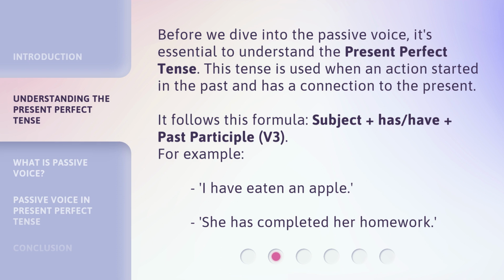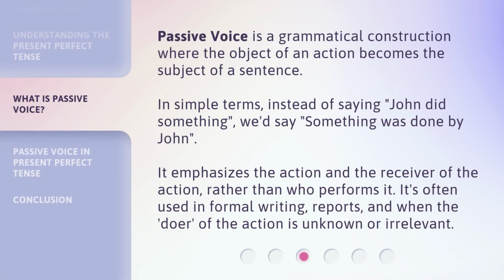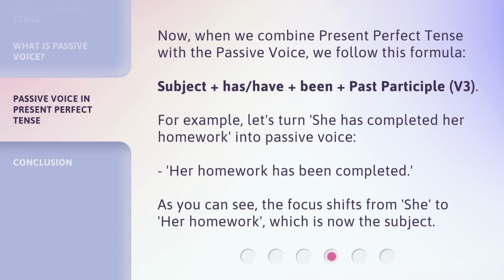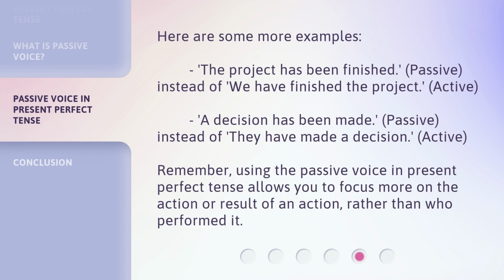Mastering the Passive Voice in Present Perfect Tense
Mastering the Passive Voice in Present Perfect Tense • Learn how to use the passive voice in present perfect tense with this informative grammar lesson. Understand the concept, formula, and examples to master this important aspect of English language usage.

00:00 • Introduction - Mastering the Passive Voice in Present Perfect Tense
00:30 • Understanding the Present Perfect Tense
00:59 • What is Passive Voice?
01:31 • Passive Voice in Present Perfect Tense